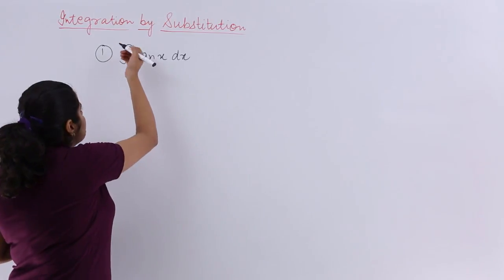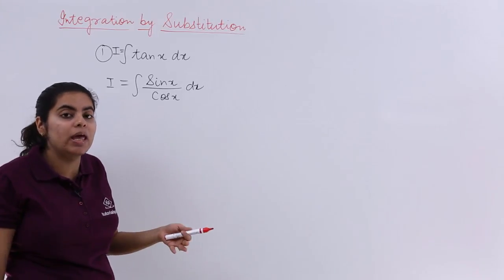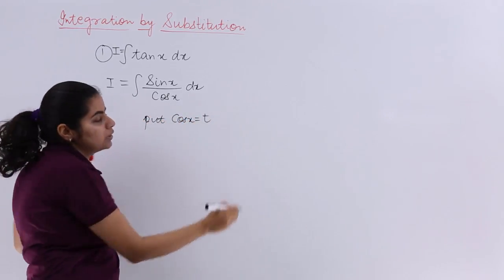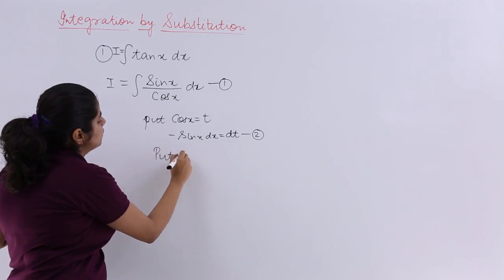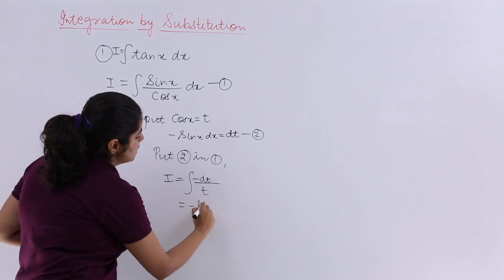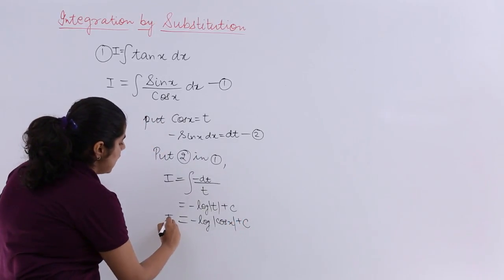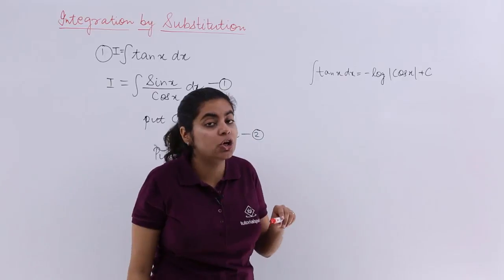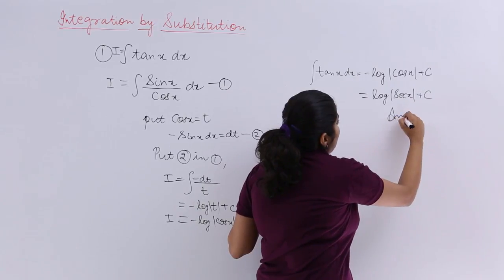Class 12th – Integral of tan x dx | Integrals | Tutorials Point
Integral of tan x dx